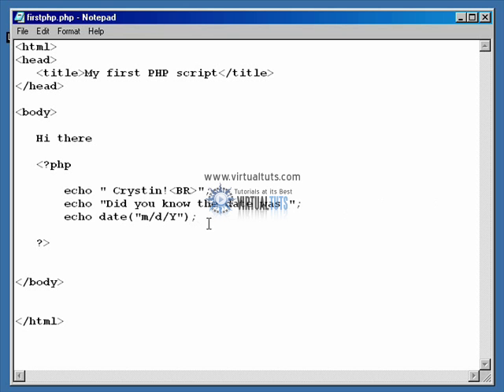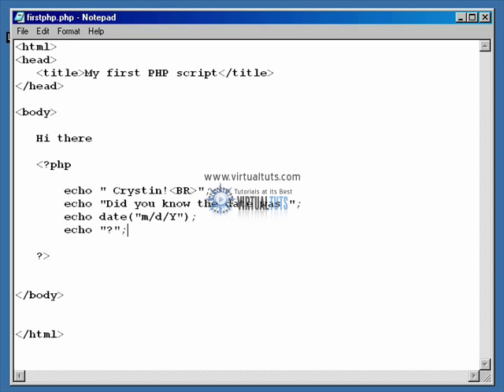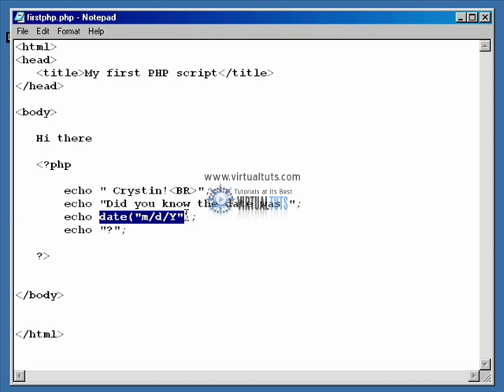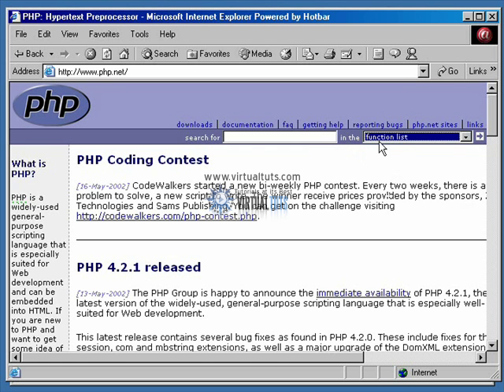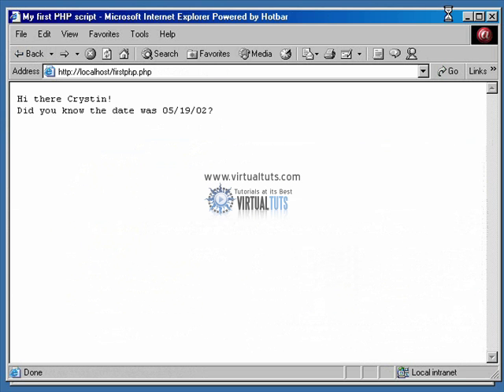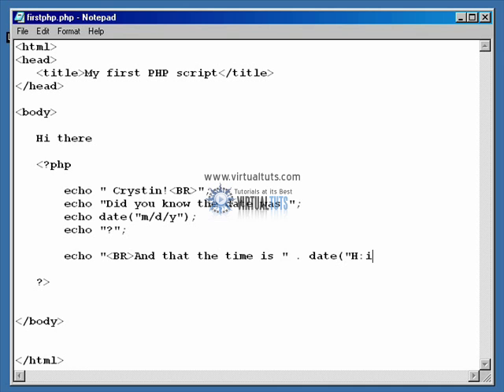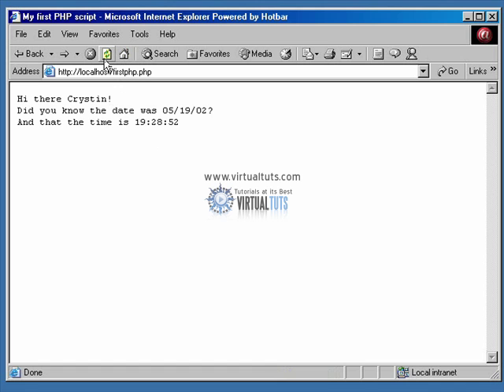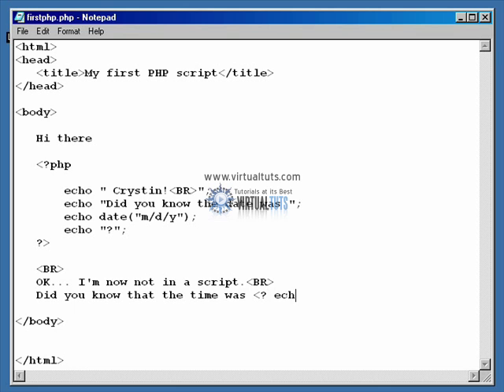Course 04 Adding PHP to HTML part2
PHP & MYSQL TUTORIALS